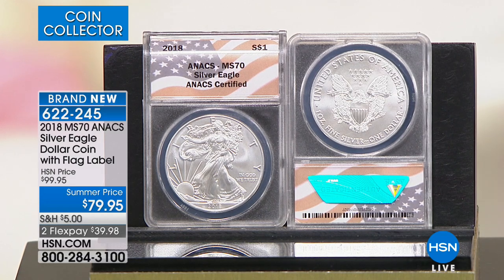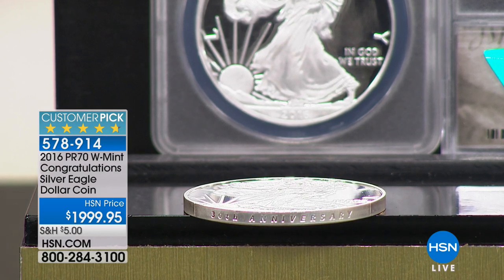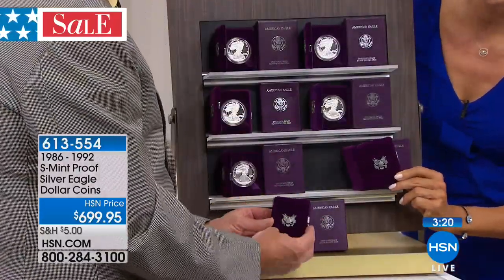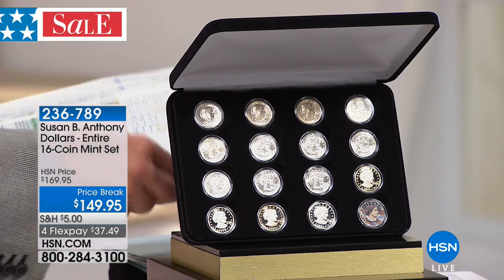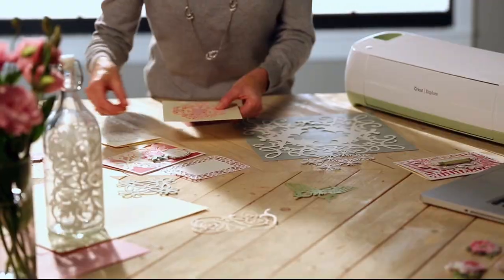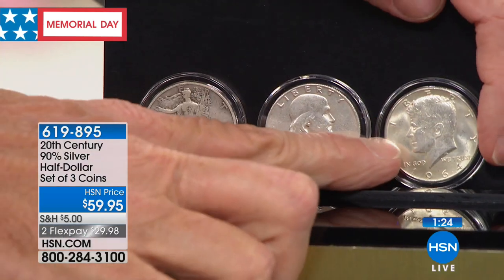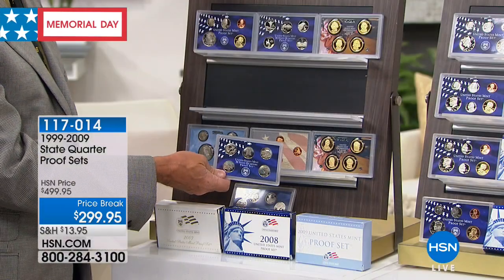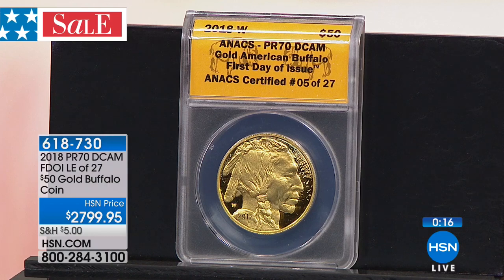HSN | Coin Collector 05.25.2018 - 07 PM